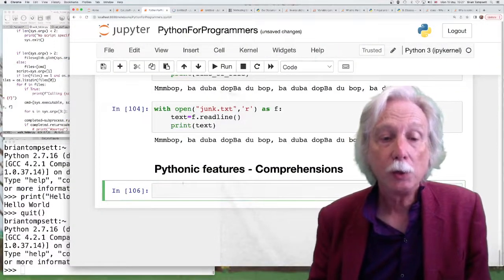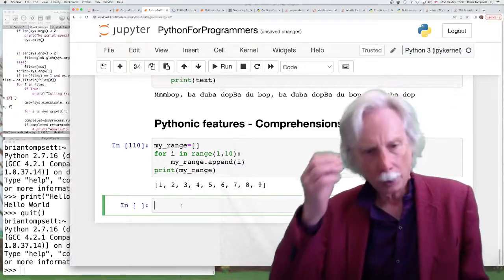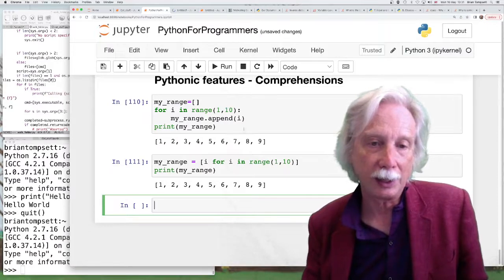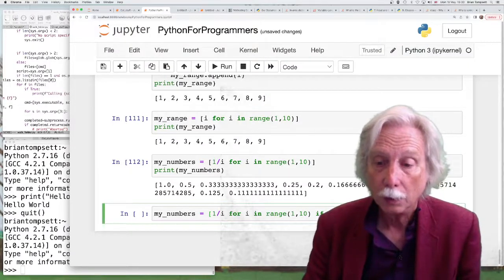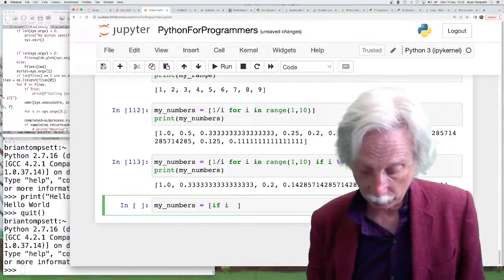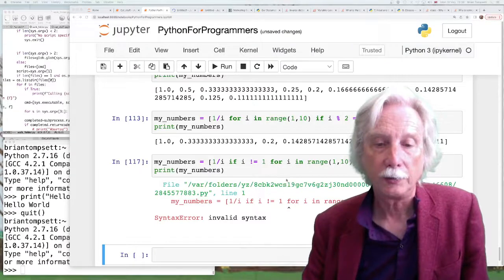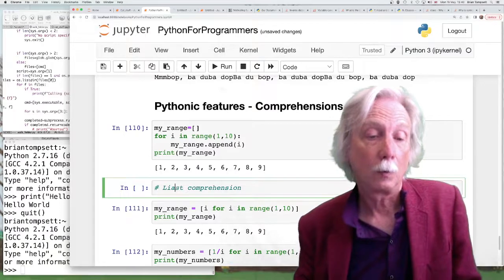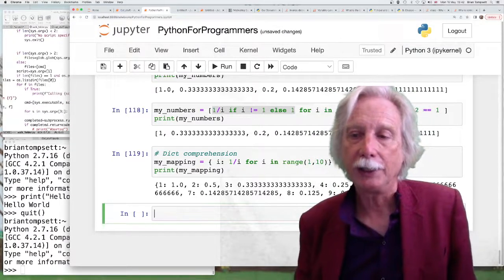Python for Programmers - Being Pythonic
In this episode of the video series introducing python for programmers, we look at features of the language that are considered particularly Python: List and Dictionary Comprehensions.